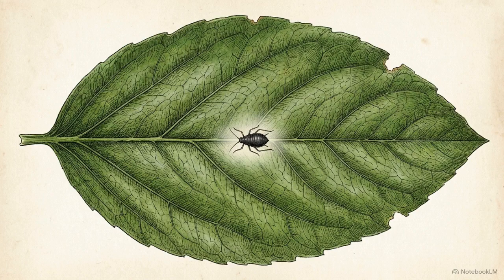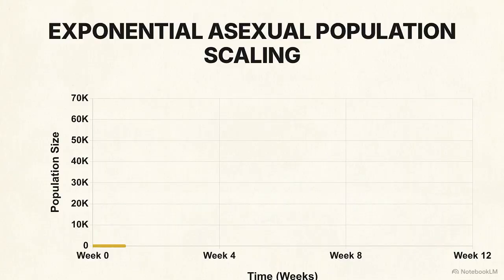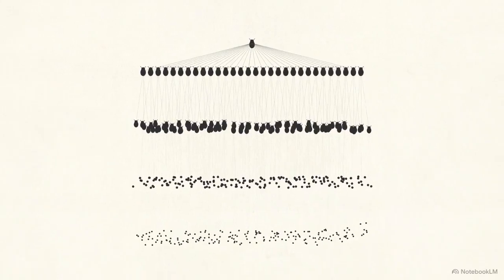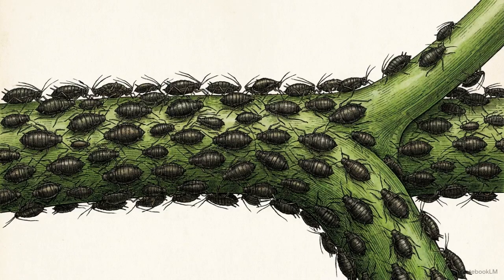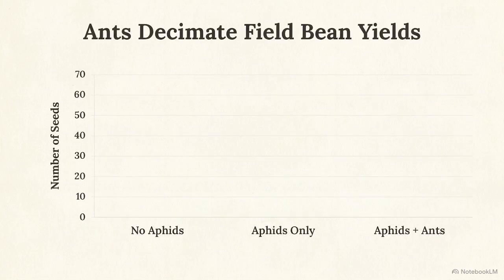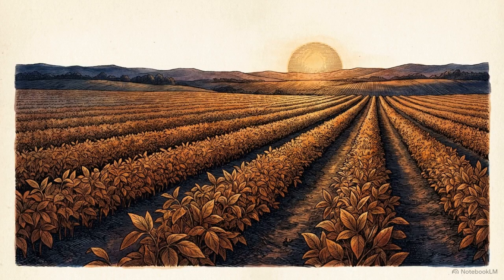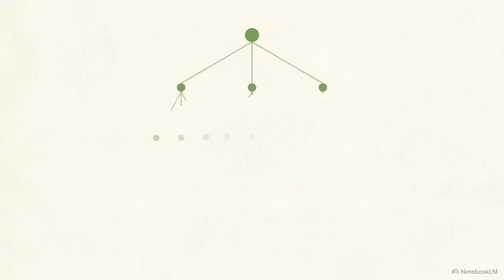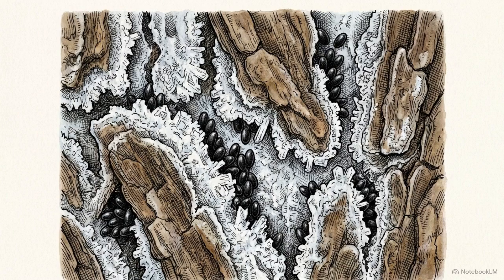Black Bean Aphids Are Destroying Your Harvest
Know thy enemy - The Black Aphid.

My recommendations:
(1) Plant nectar-rich flowers like dill, fennel, and marigolds to attract ladybirds and hoverflies.
(2) Provide bird boxes for blue tits to encourage them to nest near your plants.  Blue tits eat aphids.
(3) Remove the juicy  part of the stems - for fava / broad beans remove the top 10cms of the stem
(4) Deter Ants.   Ants farm Aphids for their honeydew.   Grow lemongrass near your beans to discourage Ants.